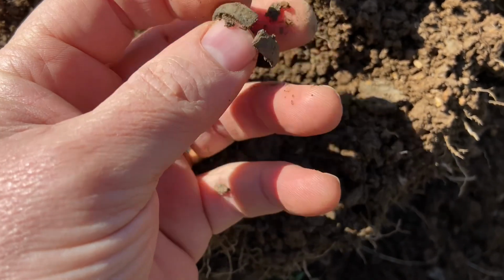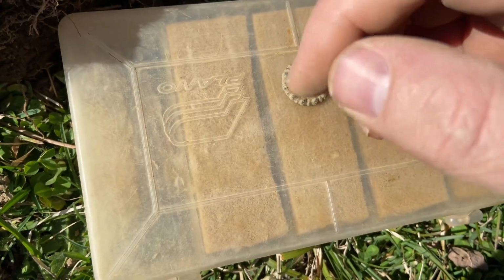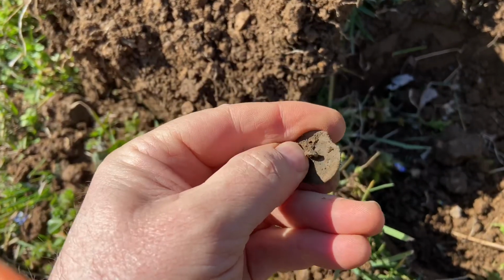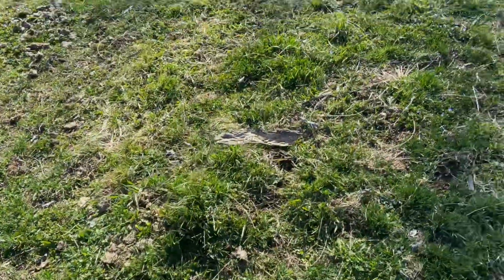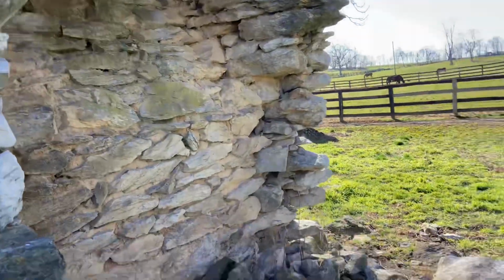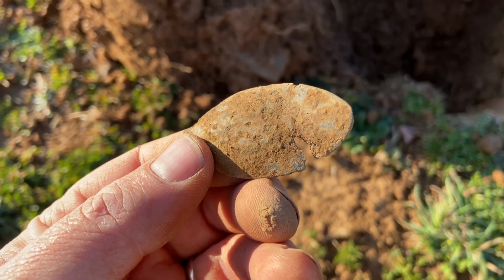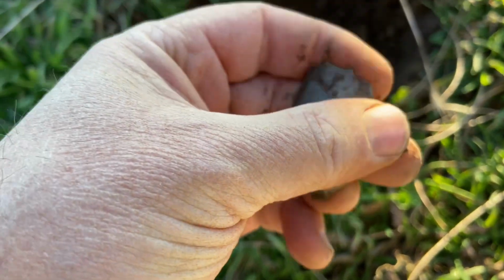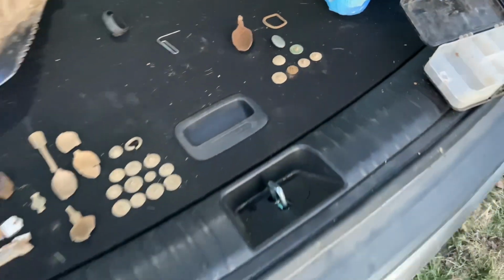Metal Detecting Birthday Presents!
Another birthday dig in the books! Can’t believe the streak is still alive. Dig on your birthday!!!